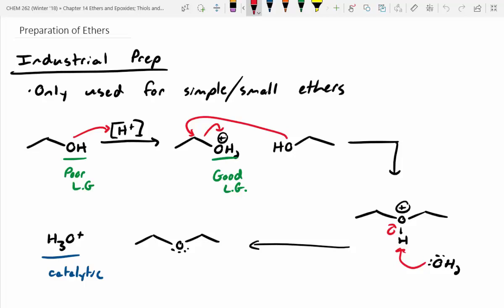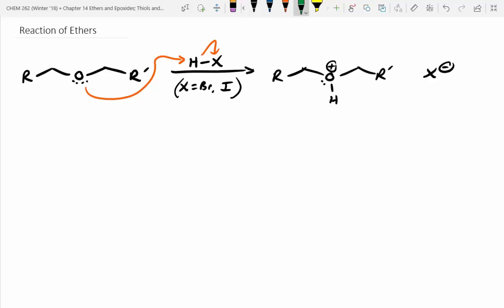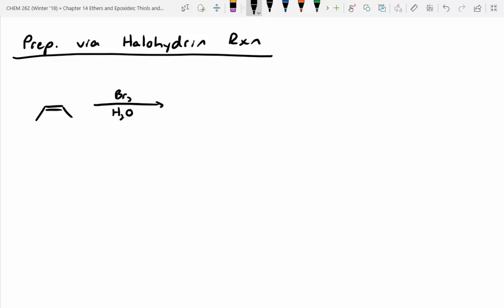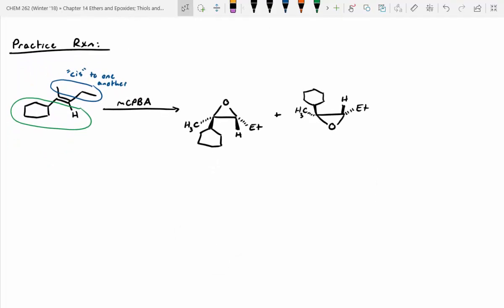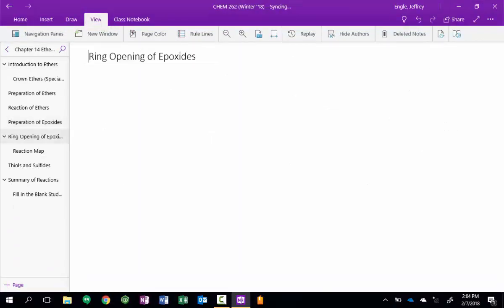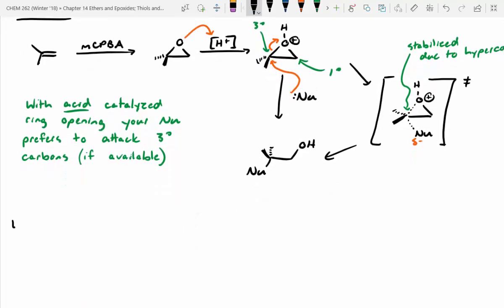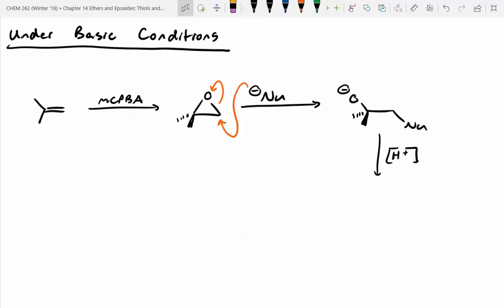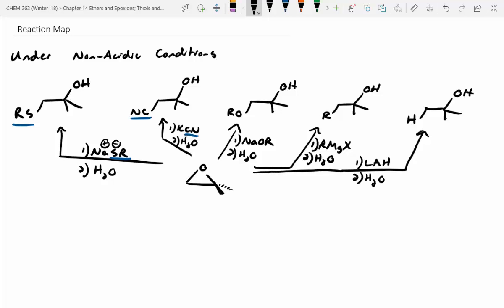Reactions of Ethers, Preparation of Epoxides and Ring Opening of Epoxides